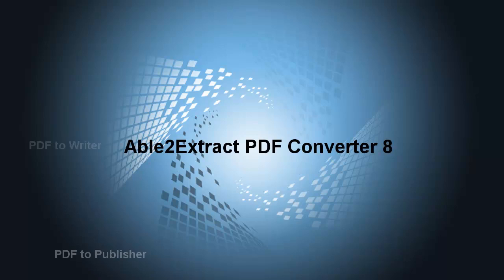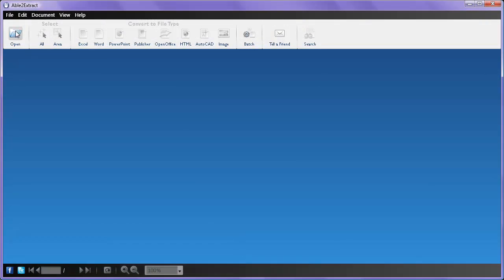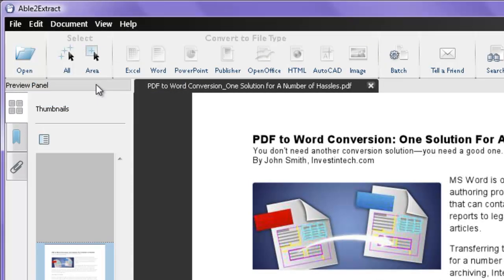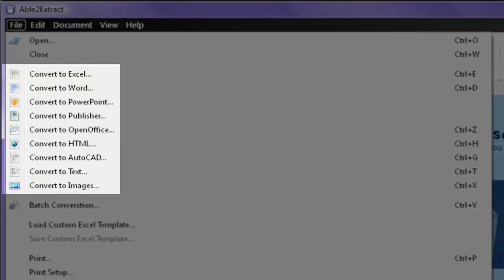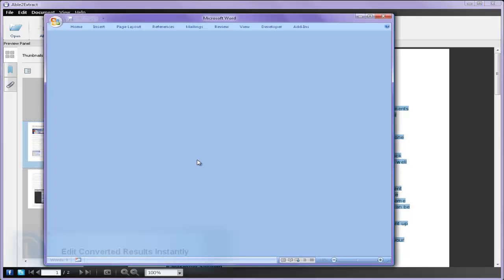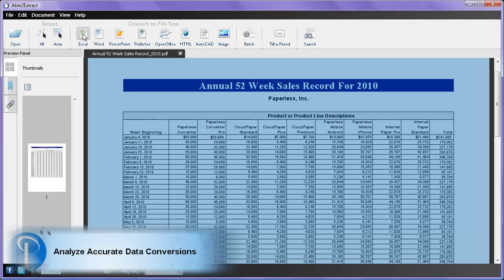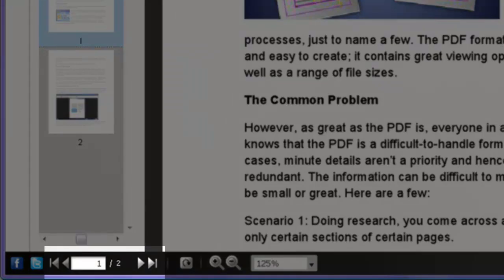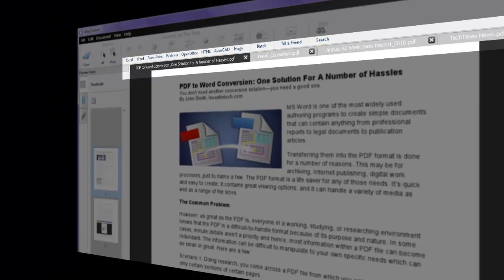Introducing Able2Extract PDF Converter 8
The new Able2Extract 8 is here! Convert PDF to Word, Excel, PowerPoint and more, whether it is a single page, an entire document or a single line.  Able2Extract 8 can process your PDF conversions faster and easier than ever. Take advantage of what Able2Extract 8 has to offer. Here's a look.